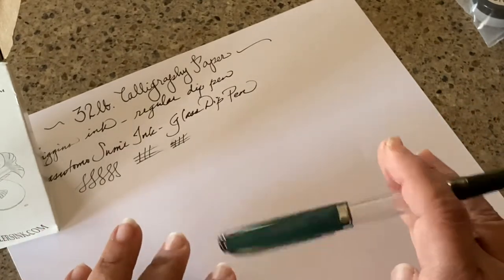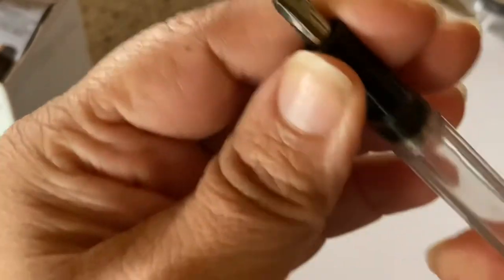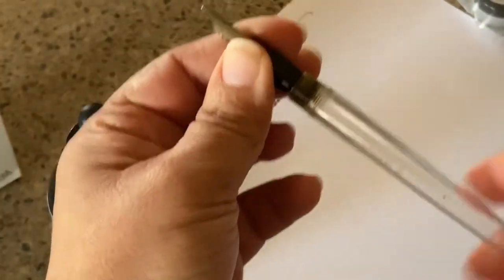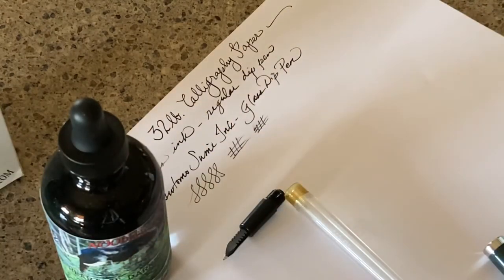✒️ Noodler’s Charlie Pen & the Heart of Darkness Ink Unboxing 🖤Je Suis Charlie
This is an unboxing of the Noodler’s Free Charlie Pen and the Heart of Darkness ink 4.5 oz

🖤 Je Suis Charlie 🖤

First introduced in 2015 by Noodler’s for the events in Paris with murder of Charlie Hebdo over a religious cartoon. This pen symbolizes freedom of speech and that "The pen is mightier than the sword."
This phrase was first coined by the novelist and playwright Edward Bulwer-Lytton in 1839, in his historical play Cardinal Richelieu. Ironically enough, Richelieu was the chief minister to the French King Louis XIII.
Silencing voices is still an issue today (Salman Rushdie stabbed August 12, 2022) - please watch until the end for my own personal experience as a former Muslim.

Charlie is similar to the Creaper pen
Steel nib & ebonite feed

I purchased this pen, ink and the Ahab. For my video on the Noodler's Ahab - check out: